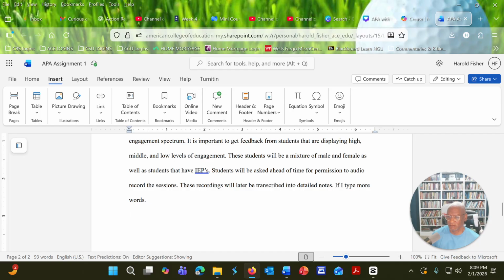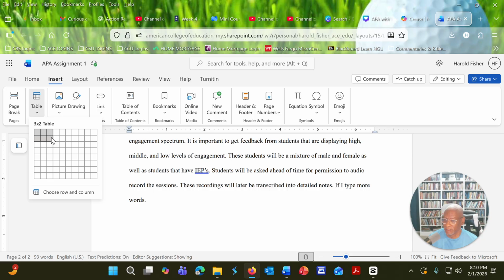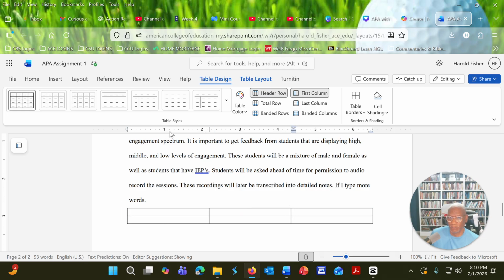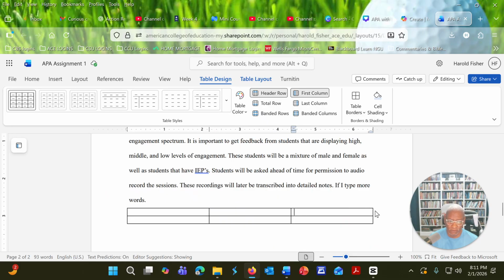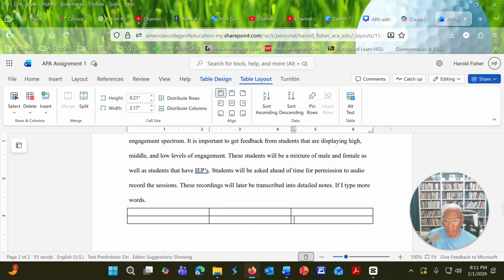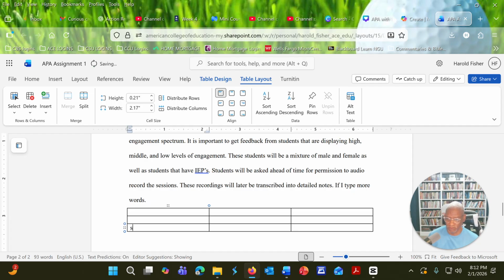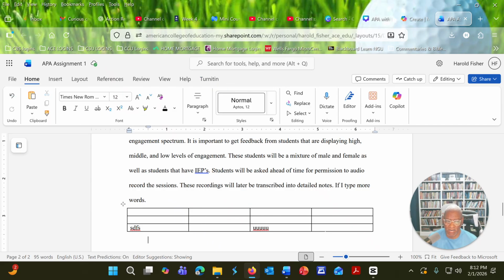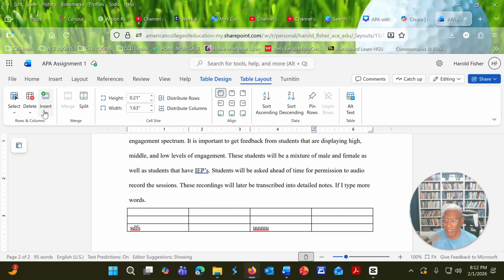How to Add and Customize Tables in Microsoft Word Online 📝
Title: Customizing Tables in MS Word Online

Description:
Want your tables to look clean and professional? 📊 In this tutorial, you will learn how to customize tables in Microsoft Word Online by adjusting borders, shading, alignment, row height, and column width. Follow step-by-step to organize information clearly and make your documents stand out ✨ Perfect for students, teachers, and beginners using Word Online.